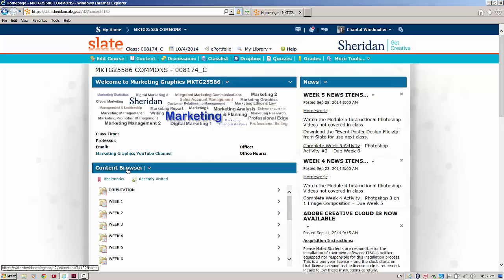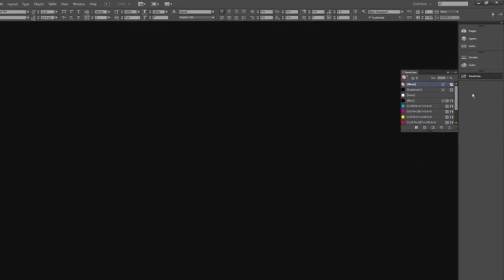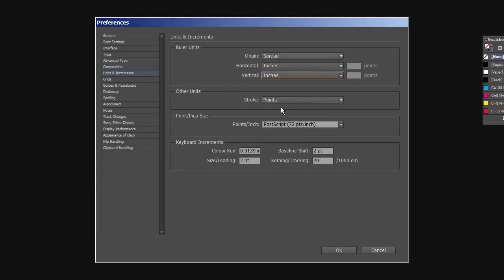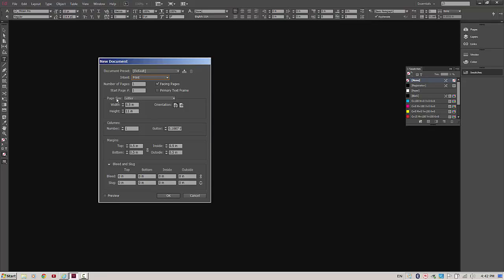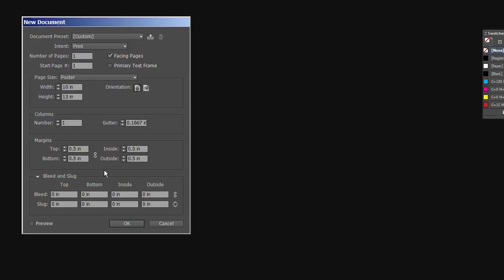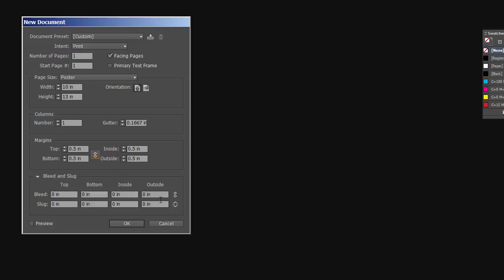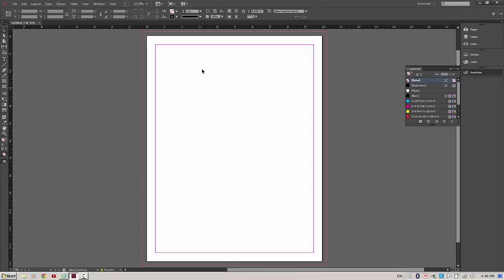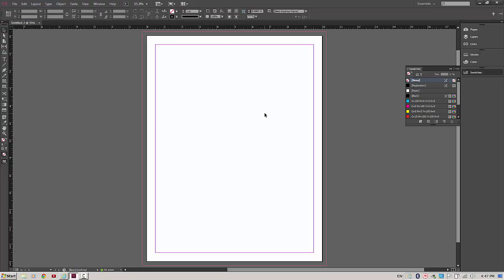MKTG25586 Assignment 2 Video 1of6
Video 1 for the Poster Assignment.